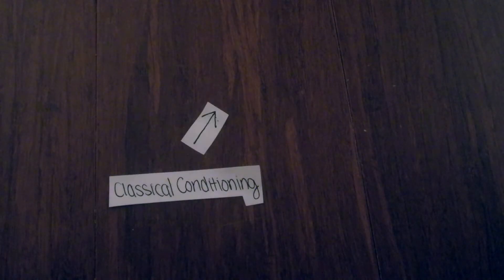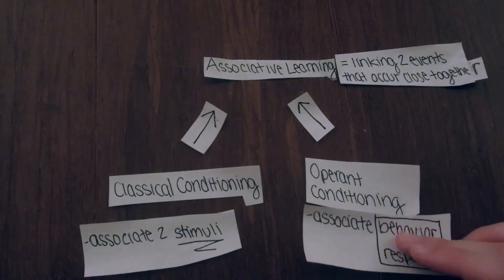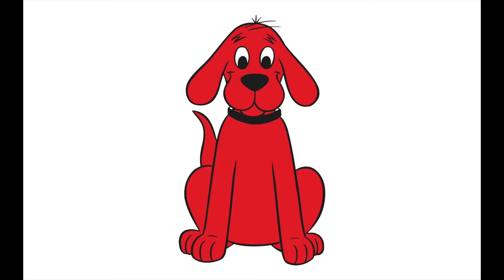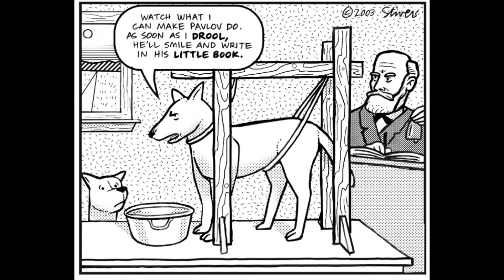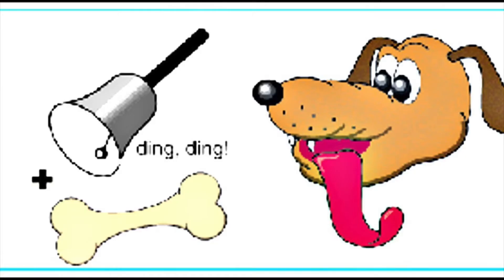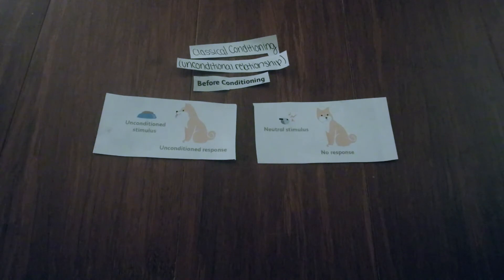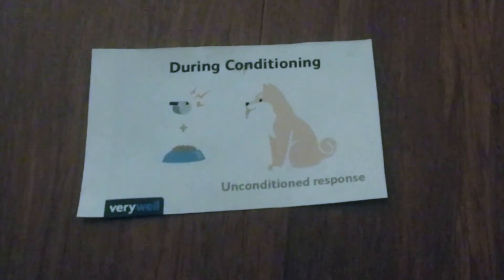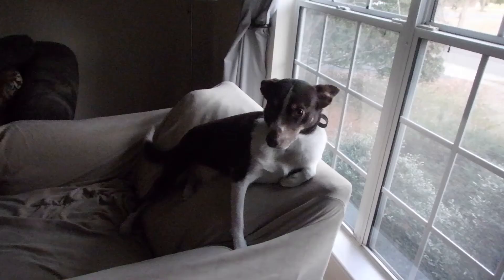classical conditioning as demonstrated by my dog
2019 Science Ambassador Scholarship Application

Timmy is rumored to be an Australian shepherd mix. his adoption papers said feist/chihuahua mix but that's a bit sus if you ask me.

Illustration of cute dog conditioning is by Joshua Seong from Verywell